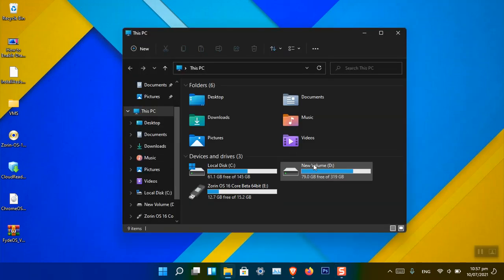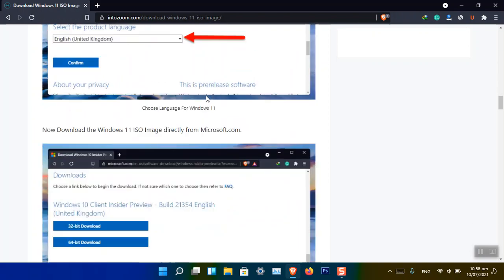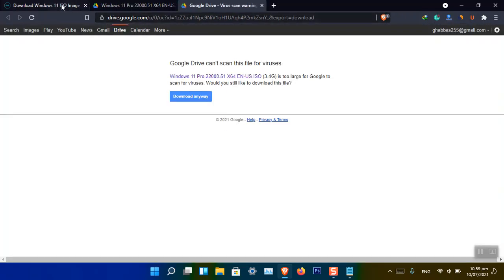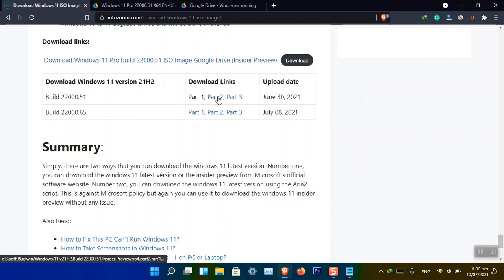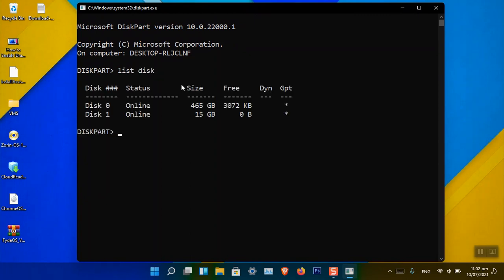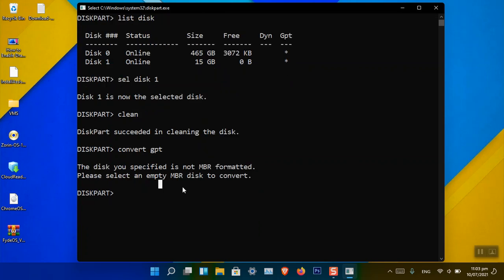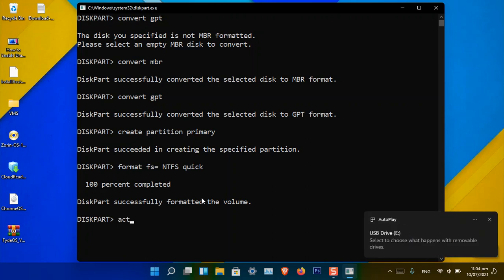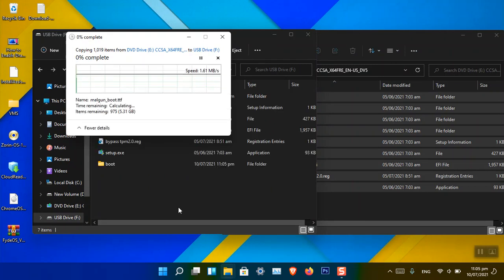How to Create UEFI Bootable USB For Windows 11 24H2 using CMD?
If you are looking to create a bootable USB for Windows 11, then you have to create a GPT bootable USB. Because Windows 11 won't be supporting the legacy boot. And besides, to create a bootable USB for Windows 11, everyone is using Rufus. I know Rufus, is great software, but there may be some time where you don't have the software. So, you should know who create GPT bootable USB for Windows 11 using the CMD.